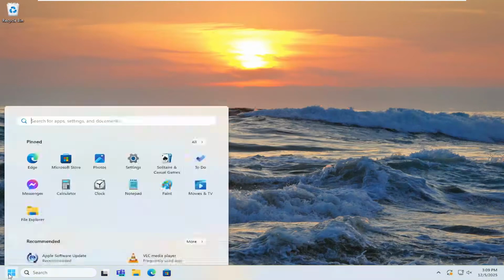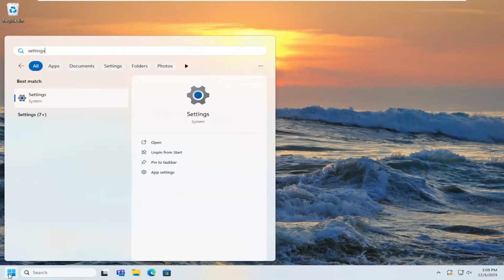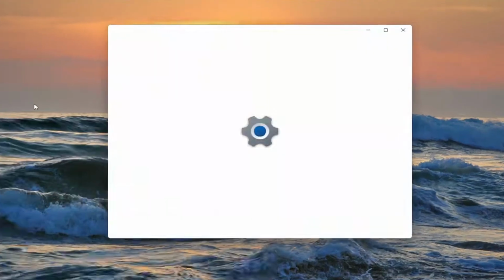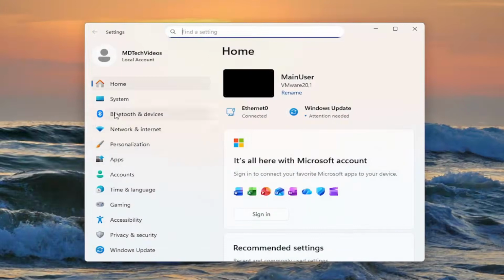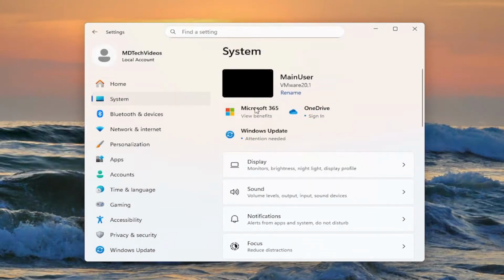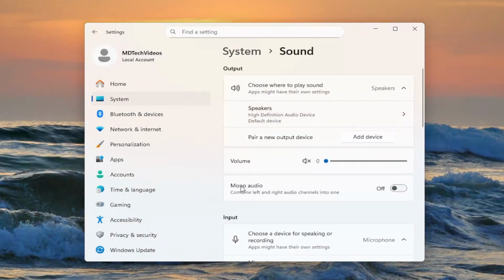How to Enable/Disable Mono Audio on Acer Laptop [Tutorial]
In this tutorial, you will learn how to enable or disable mono audio on your Acer laptop, a feature that combines all sound channels into one for a more accessible audio experience. Mono audio can be helpful for users with hearing impairments or for those who are using a single speaker or headphone. The guide will take you through the steps to enable or disable mono audio through your laptop’s sound settings, giving you full control over how the audio is output. By following these simple steps, you can adjust the sound to suit your personal preference.

This tutorial ensures you can quickly adjust the mono audio setting on your Acer laptop for a more tailored audio experience. Whether you need it for accessibility reasons or prefer traditional stereo sound, these steps will guide you through making the change efficiently.